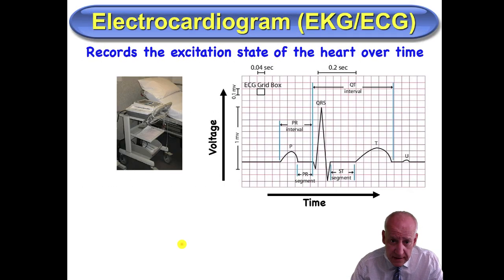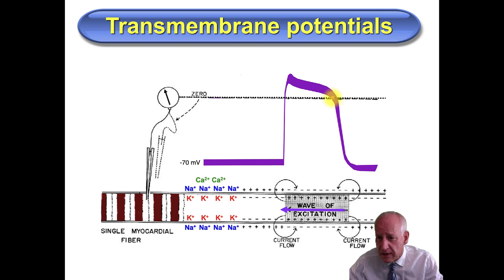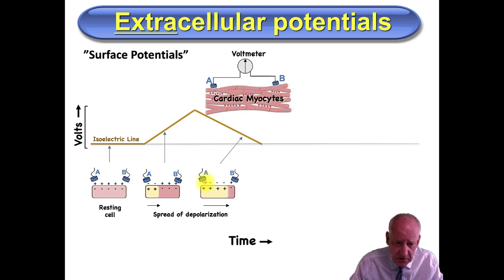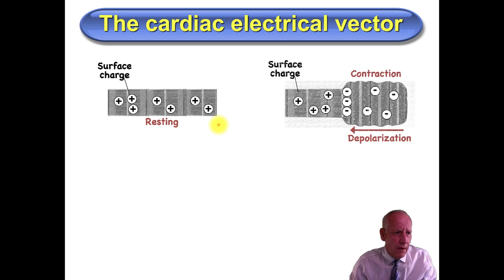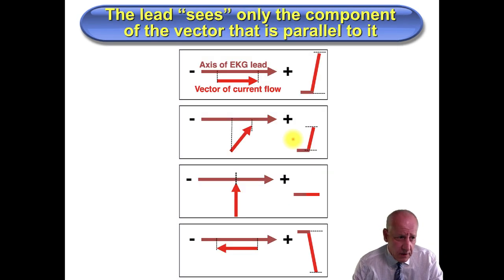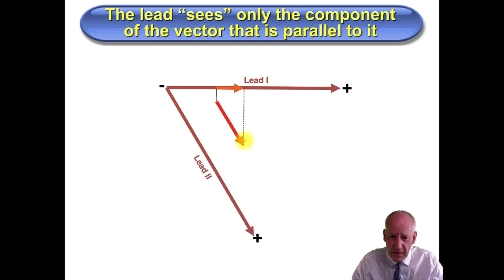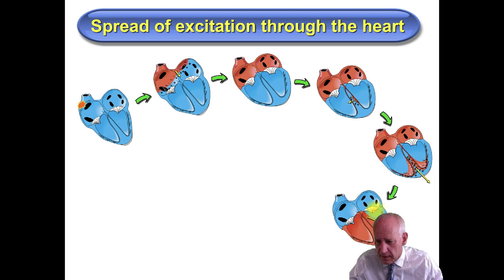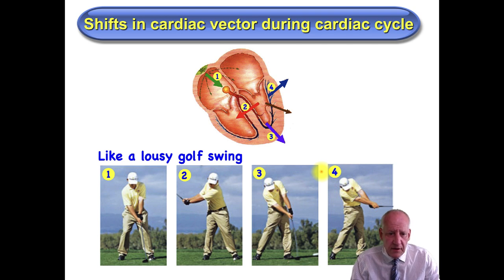Cardiovascular Physiology Lecture 4 (EKG) Part 1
EKG Part 1